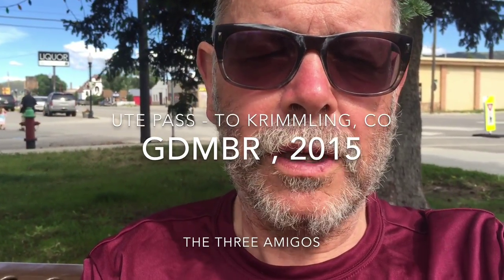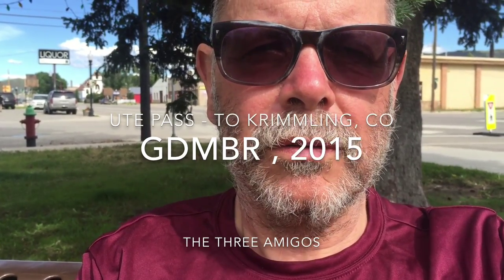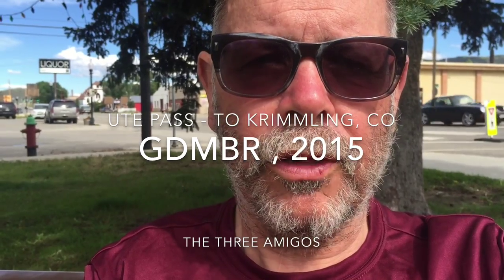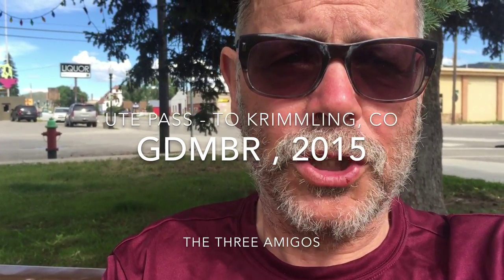UTE Pass to KRIMMLING